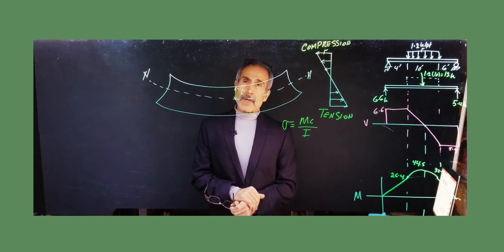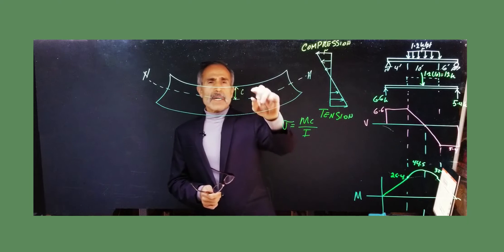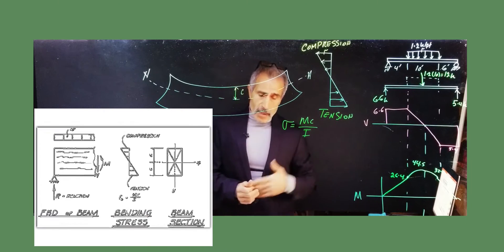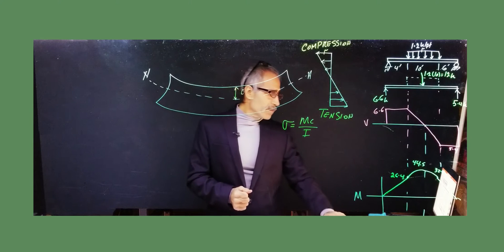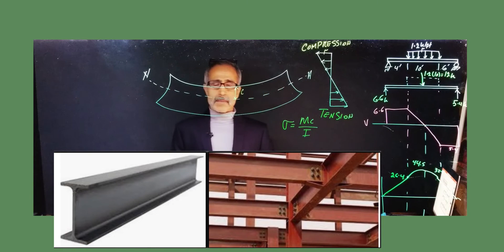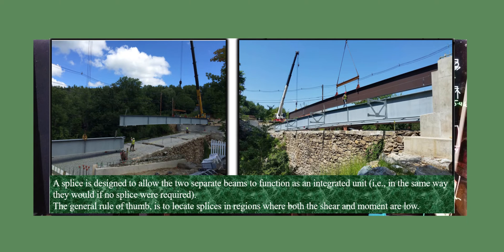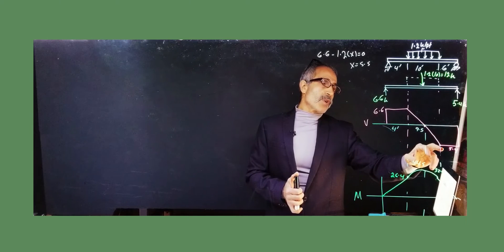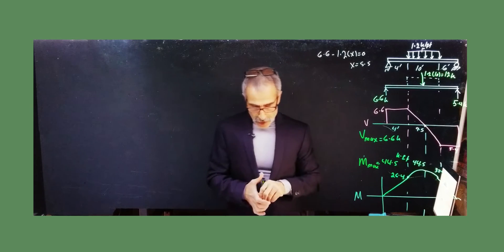Mechanics of Material: Beam Design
Beam Design